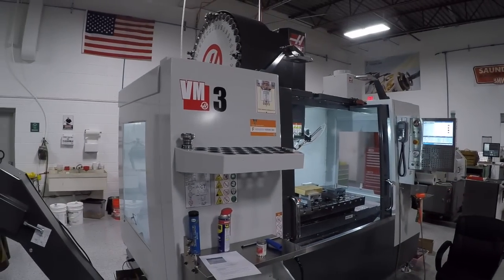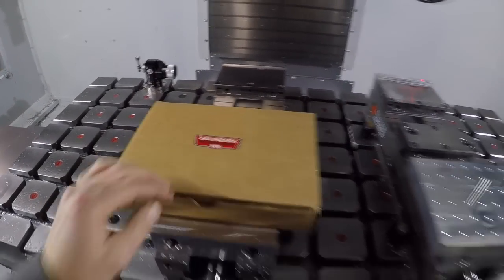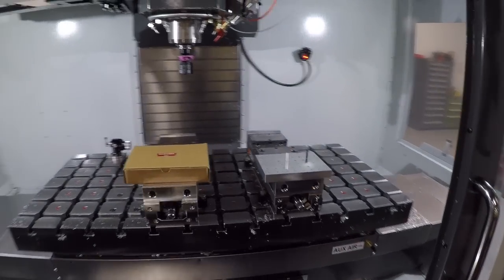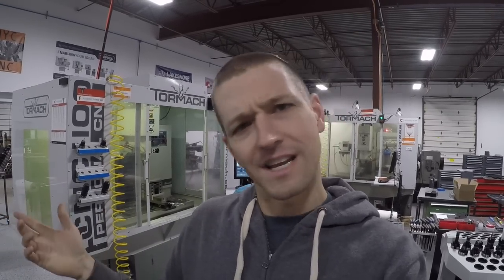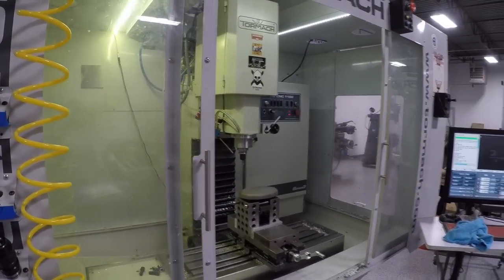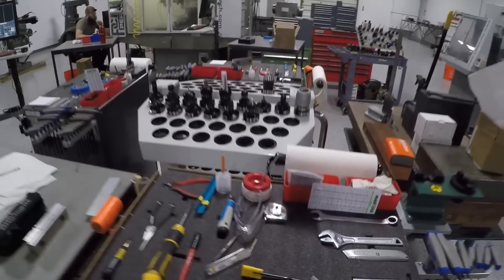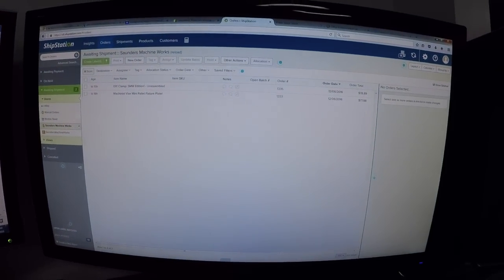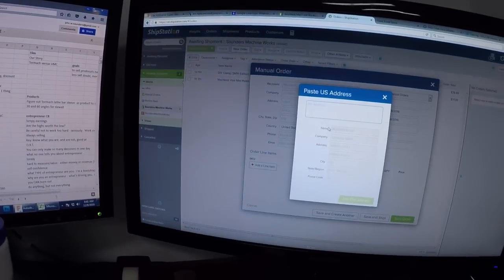New Product, Shipping Software, Sandvik Drill, HAAS and More! CB39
Lots going on over here!  We've launched a new product: a vise mini pallet fixture plate!  That's what the HAAS has been busy churning out! New shipping software, Sandvik drill, YouTube Play button and more!